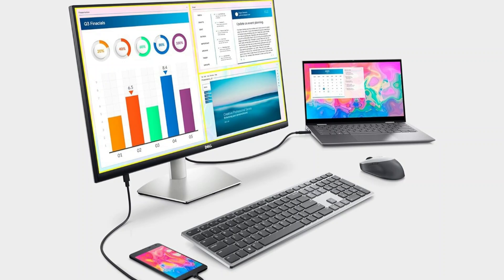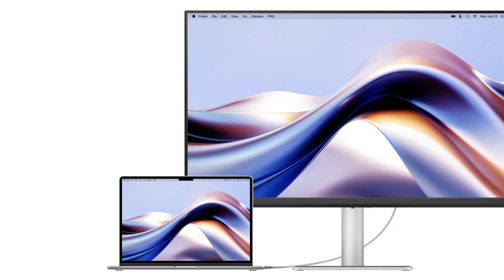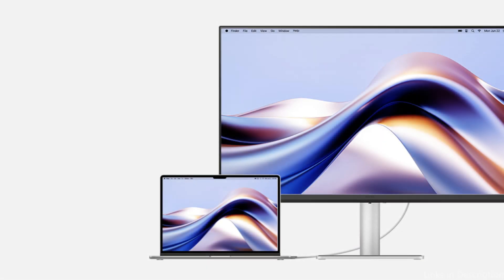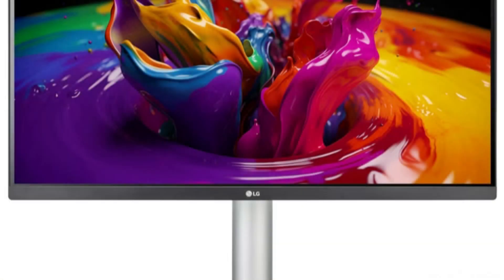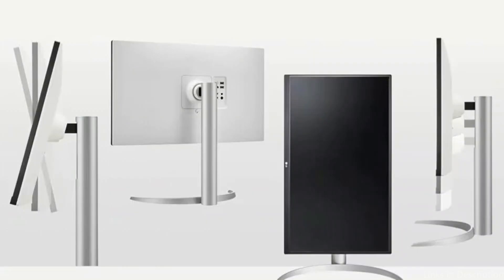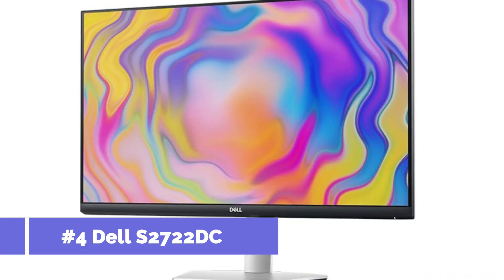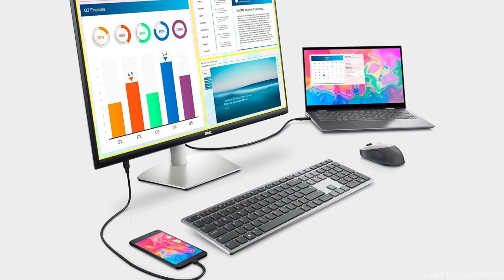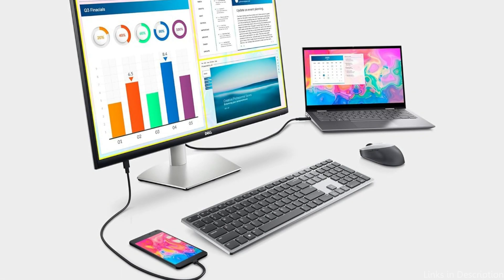Top 3 Monitors for Macbook Air M4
1. Benq MA270U Monitor for Macbook Air M4

2. LG 27UP850K-W Monitor for M4 Macbook Air

3. Dell S2722DC M4 Macbook Air Monitor

Adding an additional display to your MacBook Air M4 setup can significantly increase your creativity and productivity. Although the MacBook Air M4 is already well known for its portability and power, you can still enjoy larger screens without sacrificing performance by pairing it with a top-notch monitor. The additional screen space can help writers, designers, and moviegoers alike. We will examine some of the top displays for your MacBook Air M4 in this video so you can choose the one that best suits your requirements.